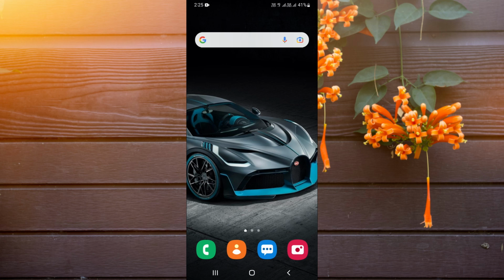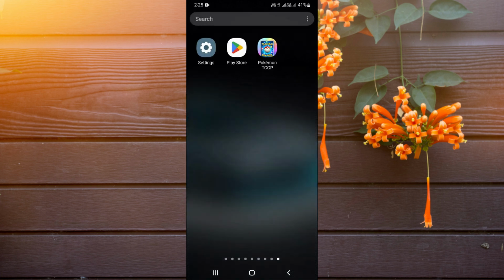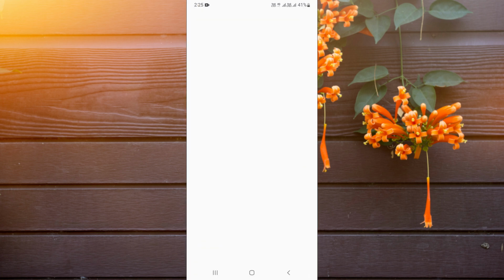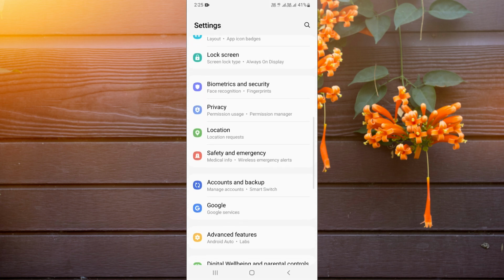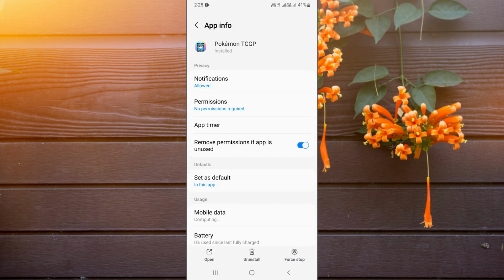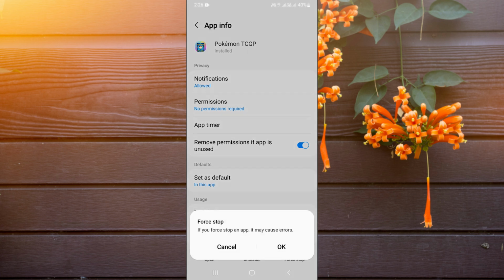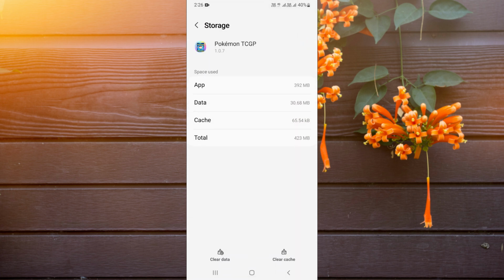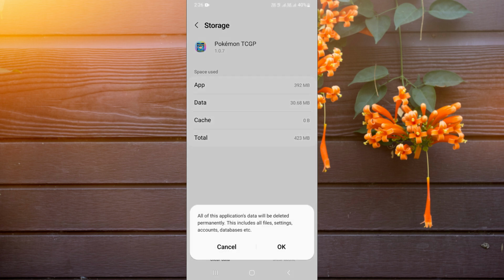How To Fix Black Screen Error in Pokemon TCG Pocket (2024)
Welcome to the Fixed Formulas YouTube channel! In this tutorial video, I will show you How To Fix Black Screen Error in Pokemon TCG Pocket (2024)